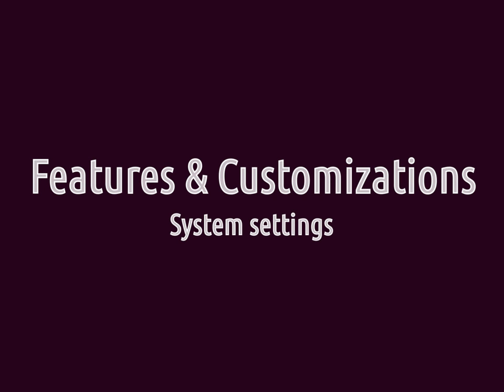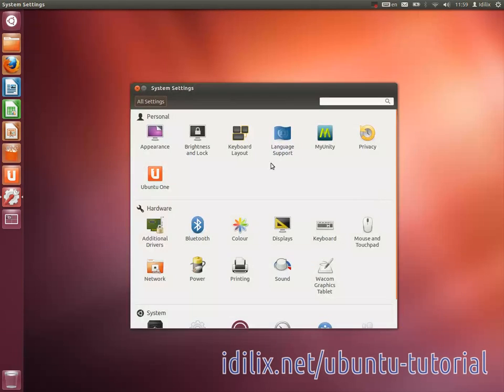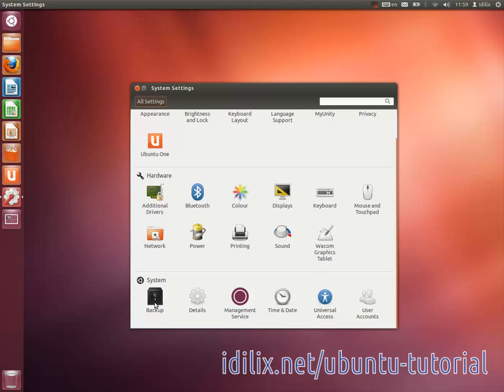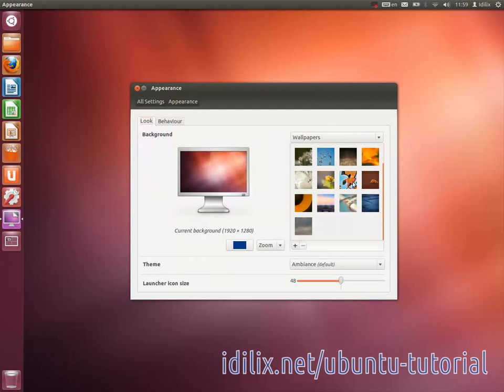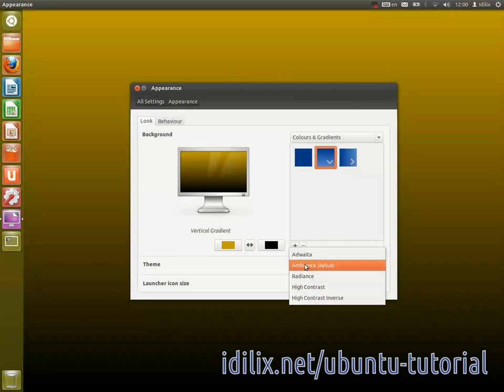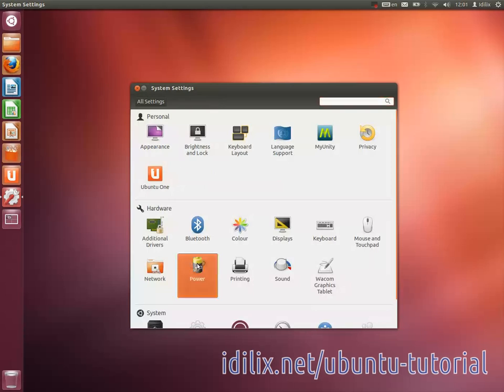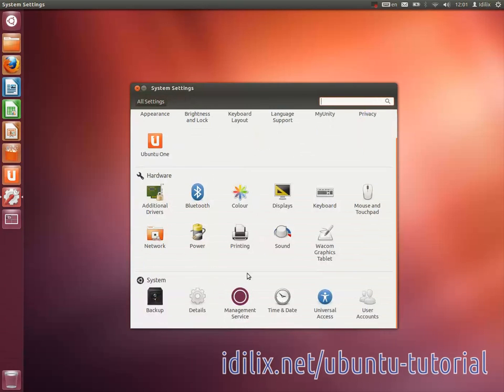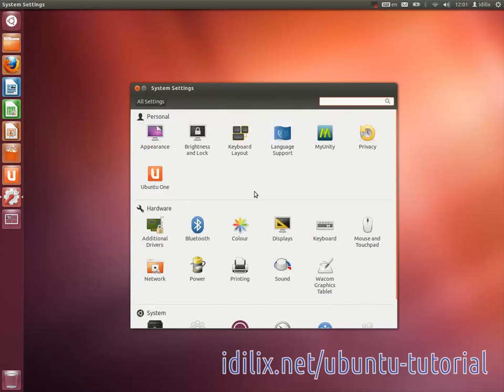2 System settings - Ubuntu 12.04 LTS Tutorial 2 Features & customizations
This video shows how to connect your Ubuntu 12.04 LTS Machine to a wifi network
The resizeable launcher icons are only available on Unity 3D.